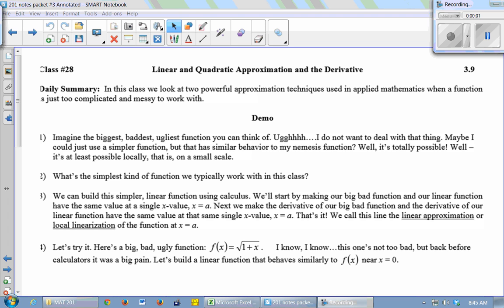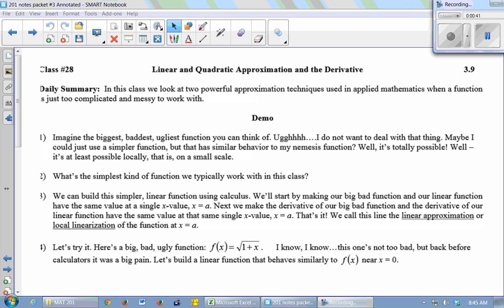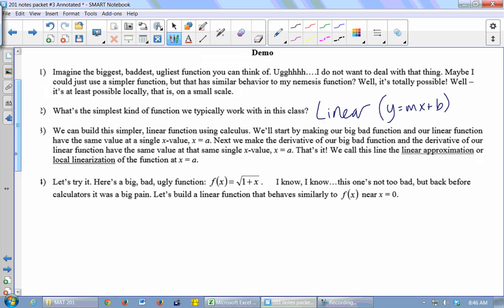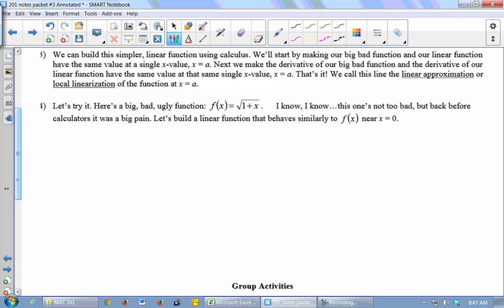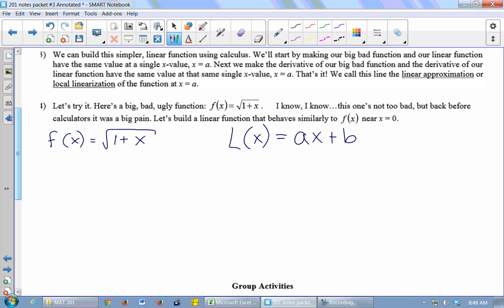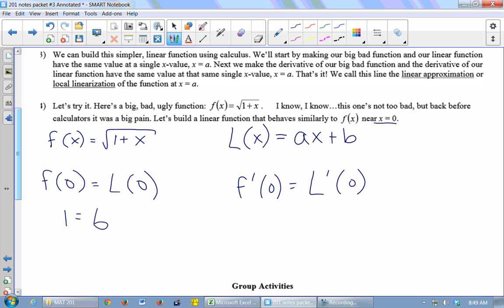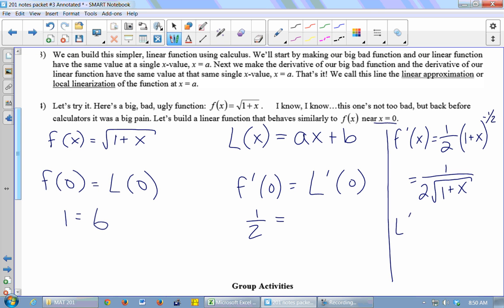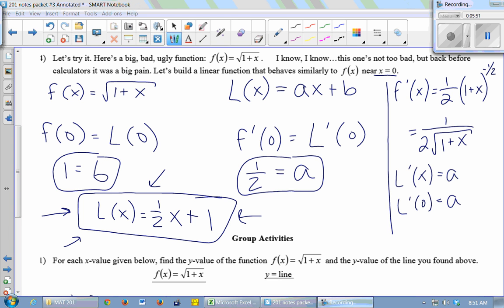MAT 201 Class 28 Fall 14